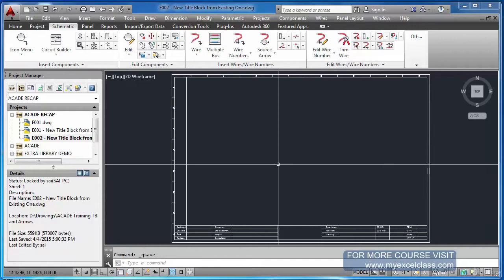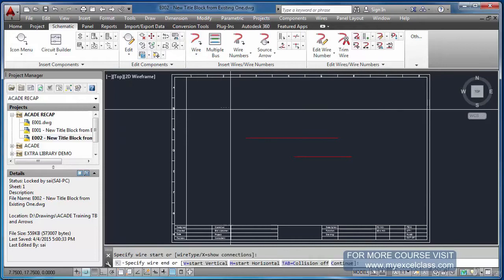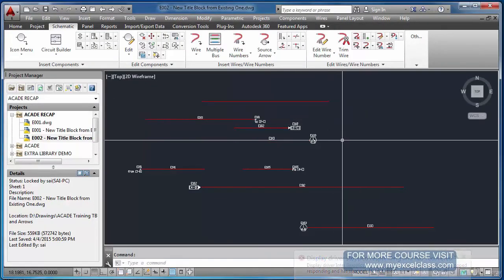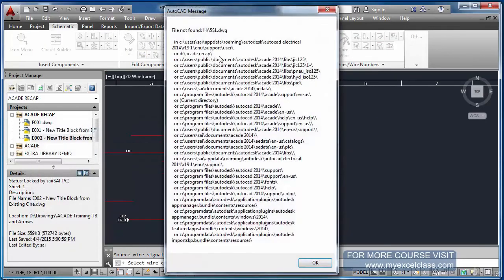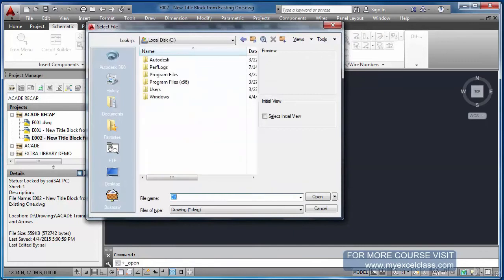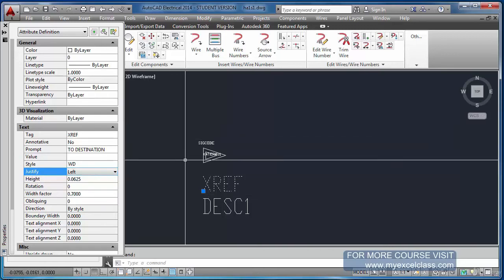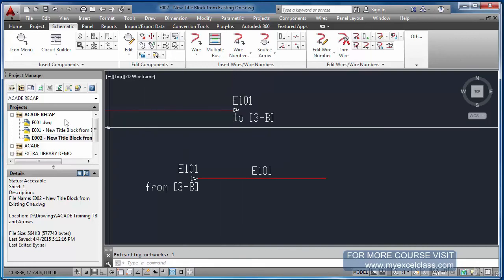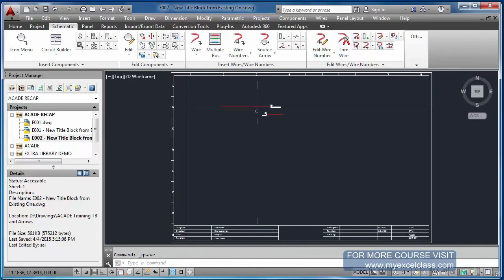04.Customizing Wire Number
04.Customizing Wire Number